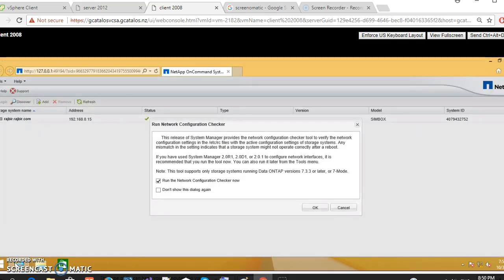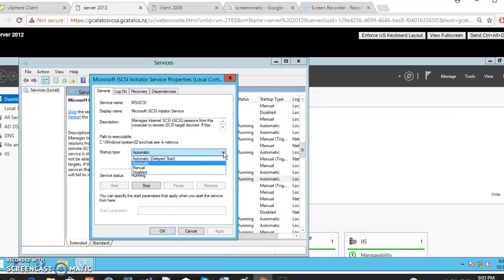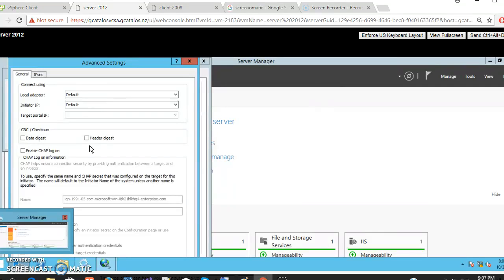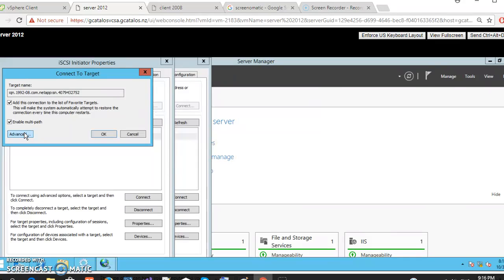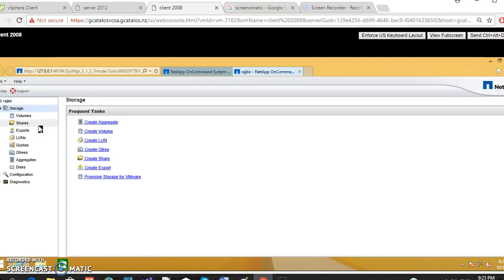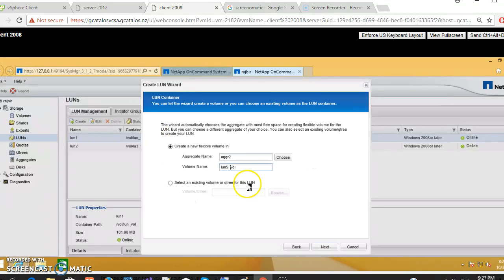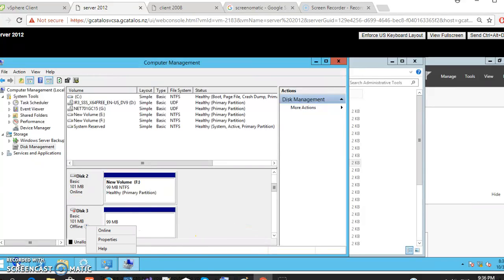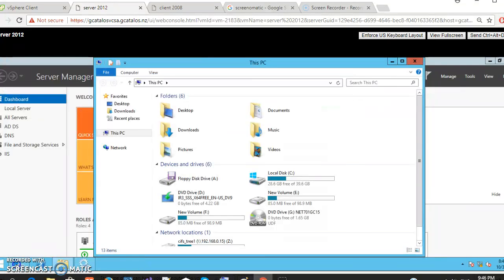MODULE 6: CREATING LUN